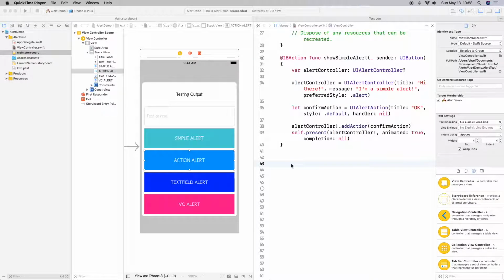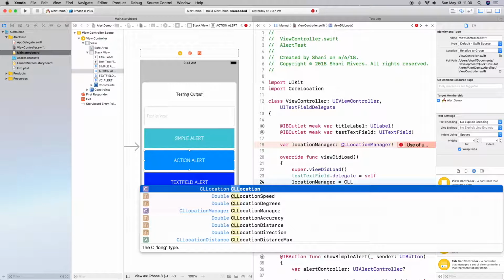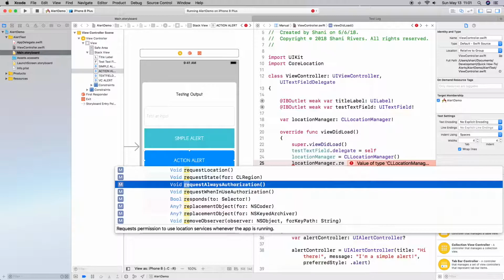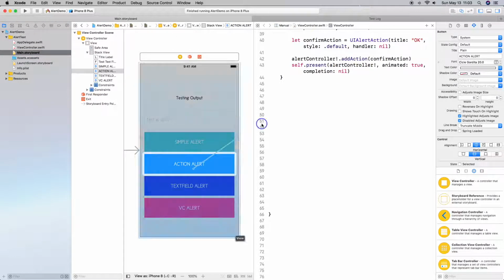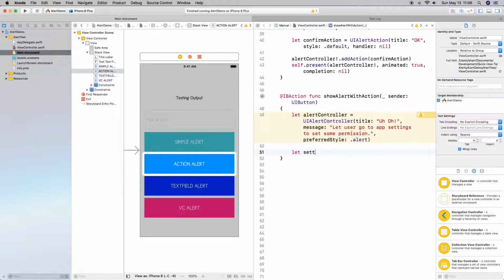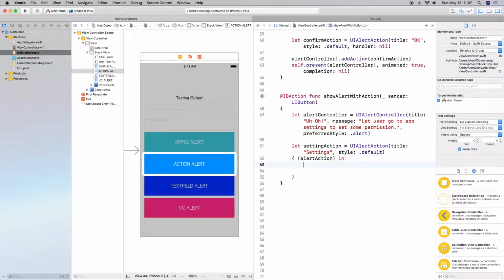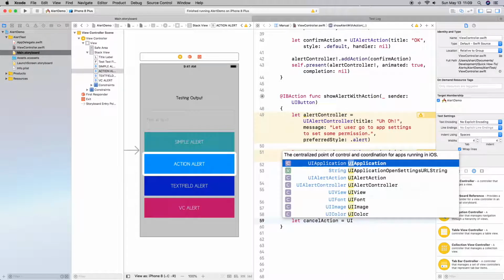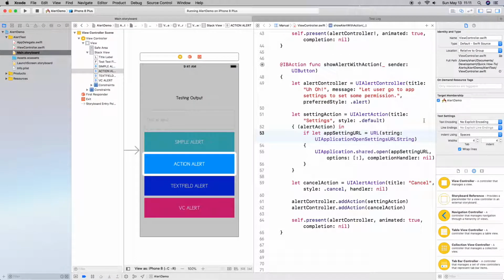Swift 4 Creating Alert Actions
Simple alerts are great, but they are so much better when they do work for you! In this vlog, I'll show how to add buttons that do work and work with handlers.

I do these videos for fun and practice. Comments are always welcome, but support is super awesome too:
BITCOIN: 16r6XqbzvG29grSwZdwcrcLxUFjNcrFn8a
BITCOIN CASH: qz4kdwhhrp4wk7u29rcpk83p8f3jpuqm0q2txc5k46

The Github Gist of all my alert view tutorials, in case you just want to view the code - one of those guilty pleasures of viewing the code in the raw